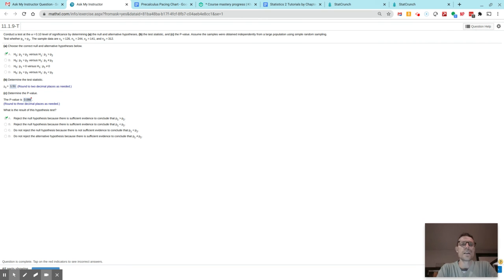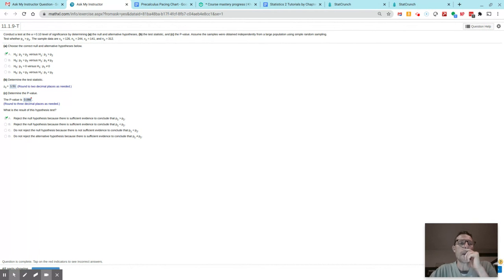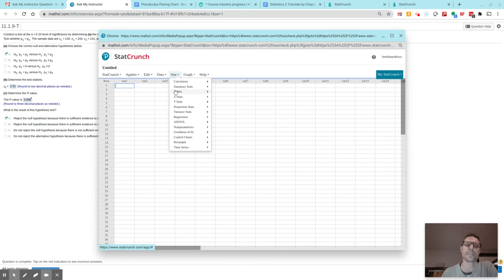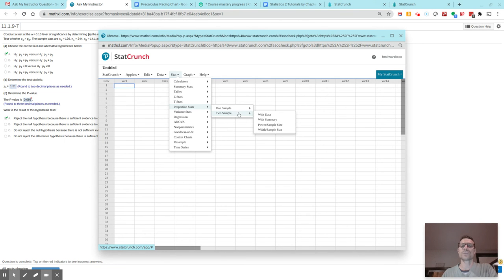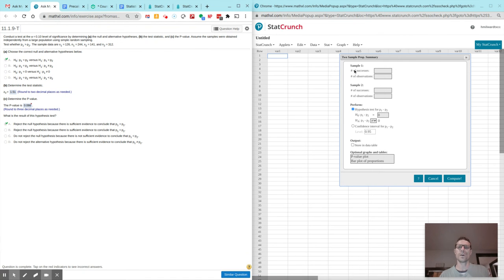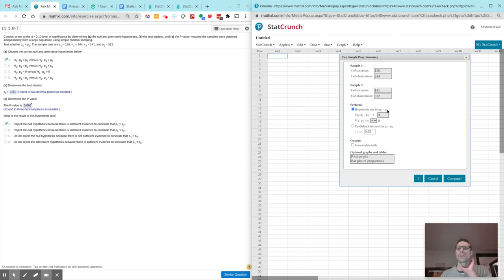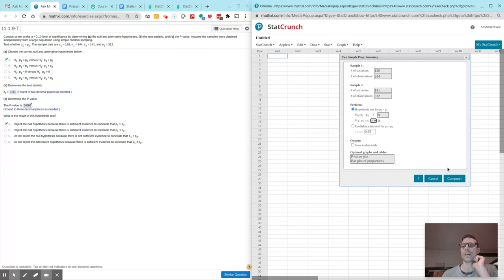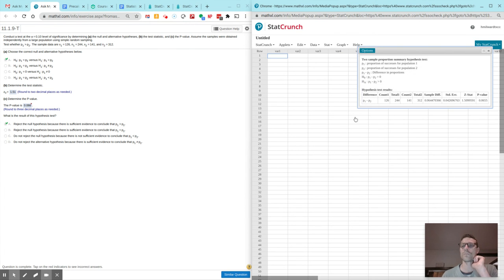#5 on Ch 11 1 9 15 20